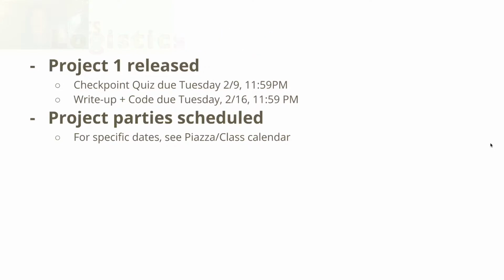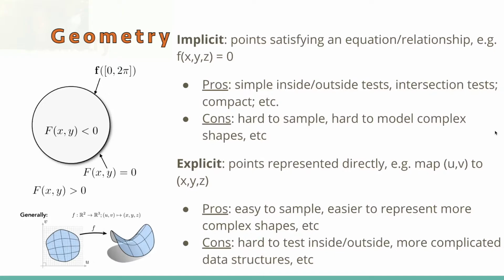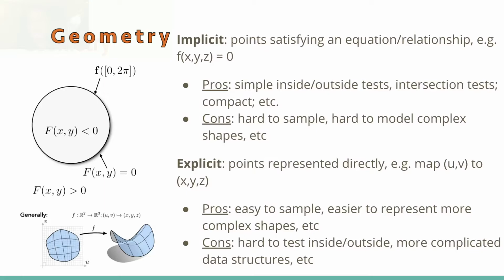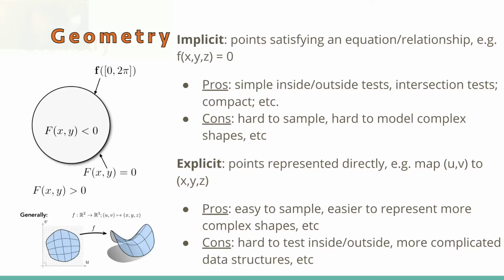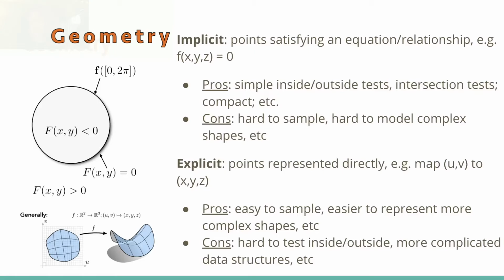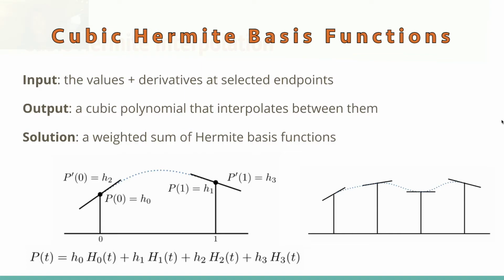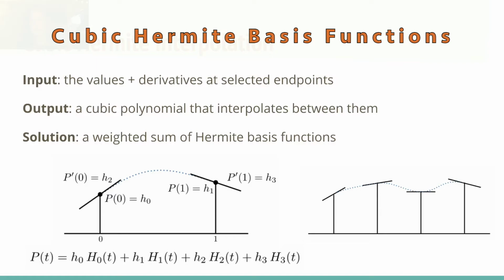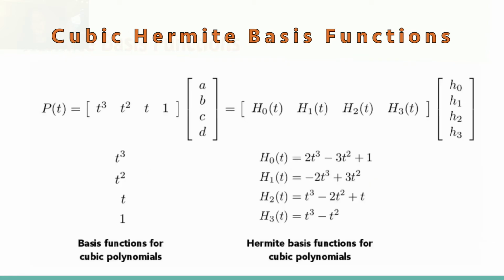Discussion 3: Intro, Geometry Review, and Cubic Hermite Review